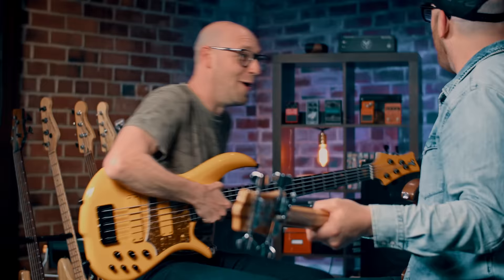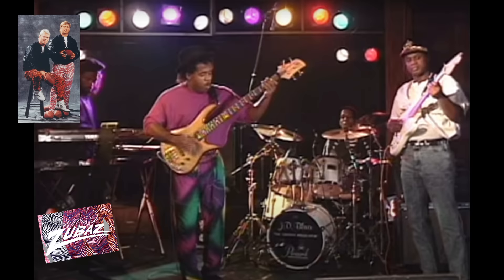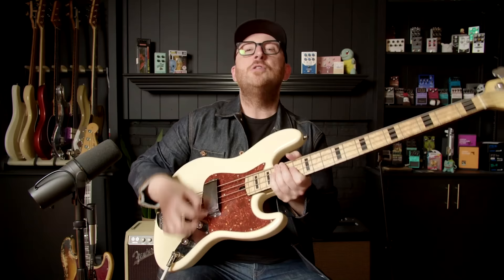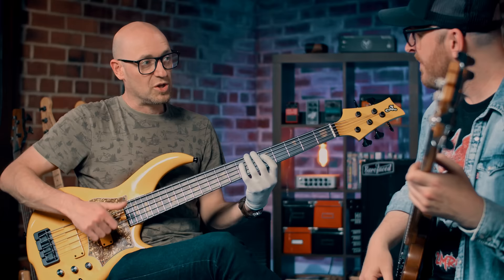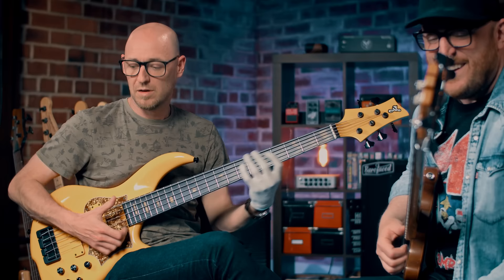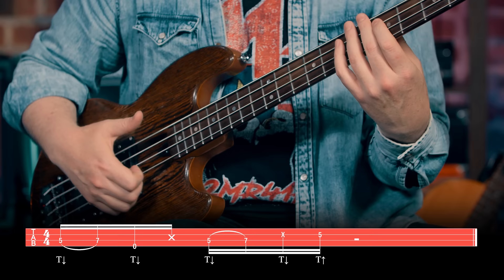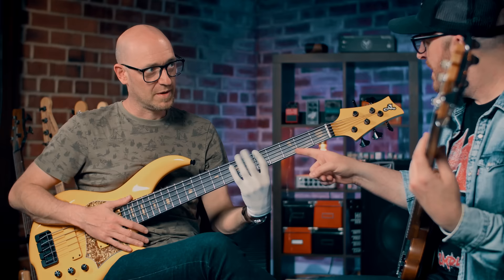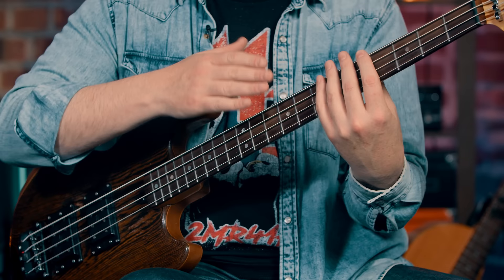Victor Wooten ’s FUNKIEST Bass Line (that you’ve NEVER heard)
Has anything funkier been written than Victor Wooten’s ‘Pretty Little Lady Groove’? Okay maybe, but just barely, right? Either way, in this video we’re delving deep into this bass line from Victor’s “Super Bass Solo Technique” video from 1994.

Brace yourselves for a masterclass in double thumb slap bass, as we break down how to get you started in the technique, and where it can lead you. Plus, grab your FREE PDF workbook, complete with bass tabs and notation.

Video Breakdown:

00:00 - Introduction
00:16 - The VHS (Victor Wooten - Super Bass Solo Technique)
00:51 - Pretty Little Lady Groove
01:32 - The BEST Victor Tone?
01:57 - The Tremolo
02:11 - Get Your FREE Workbook!
02:33 - Pluck Vs. Thumb
03:27 - The Breakdown (Part 1)
04:17 - Top Tip for Locking it Down! 🔒
04:53 - Up Thumb VS Down Thumb
06:37 - The Victor Train 🚂
06:16 - The Breakdown (Part 2)
09:37 - The Left Hand Slap Technique
10:07 - The Breakdown (Part 3)
11:24 - Summary